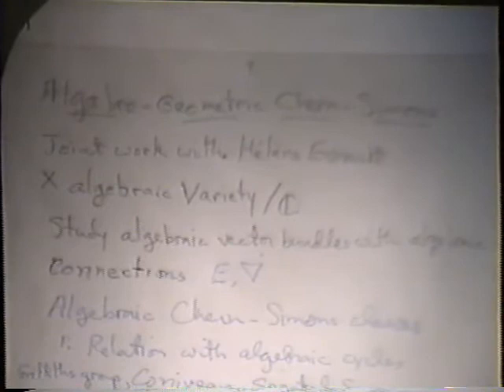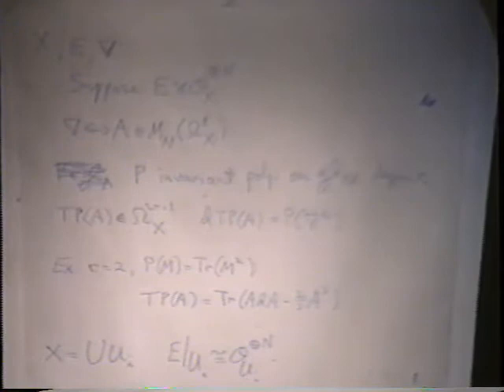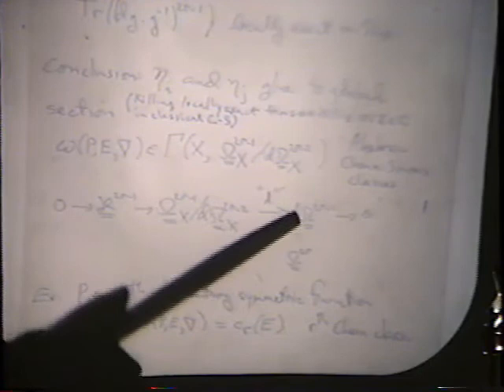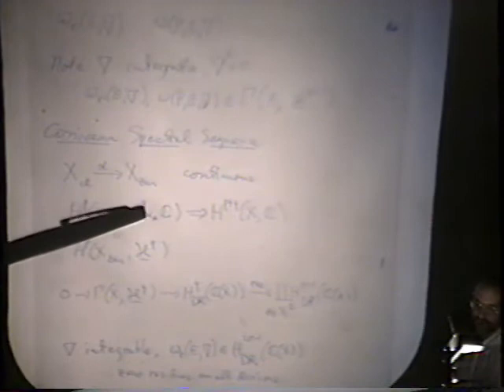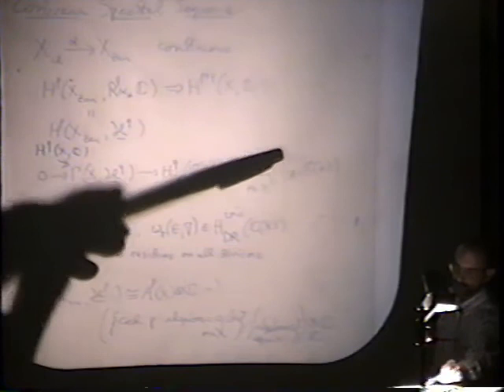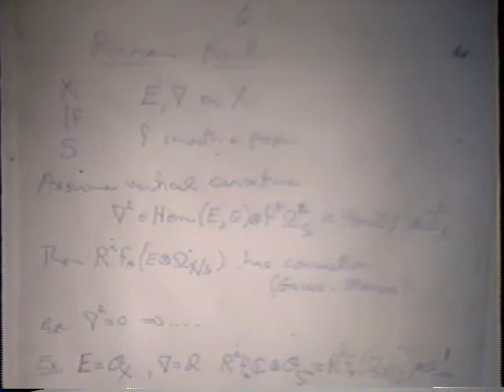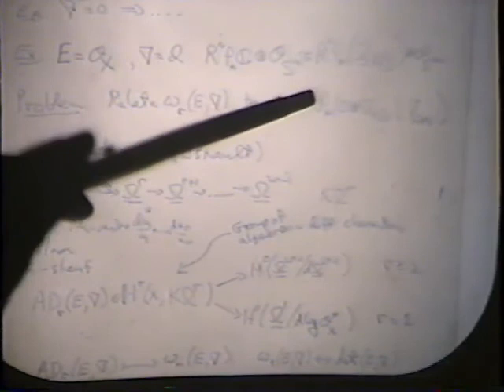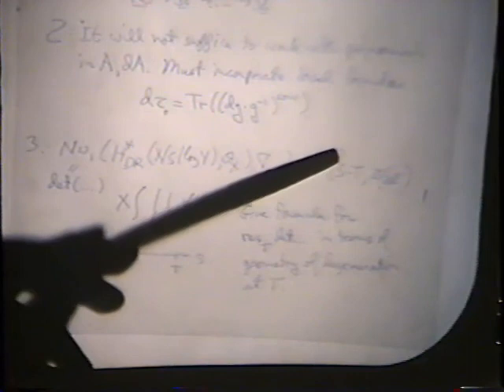Algebro-geometric Chern-Simons classes - Spencer Bloch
13th Annual Geometry Festival
Connections in Modern Mathematics and Physics

Speaker: Spencer Bloch(University of Chicago)

A special Geometry Festival in honor of James Simons on the occasion of his 60th birthday.